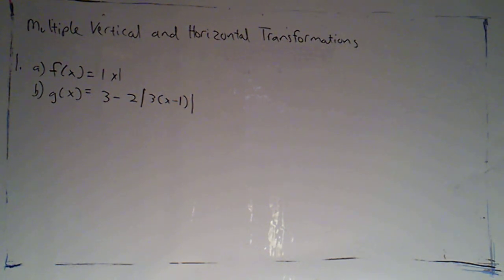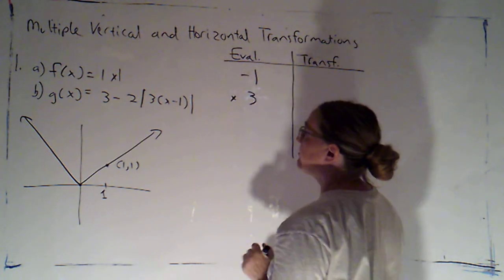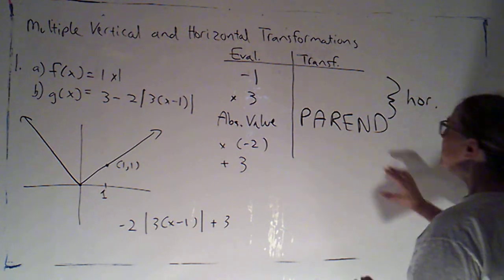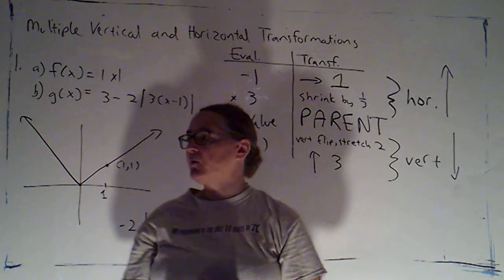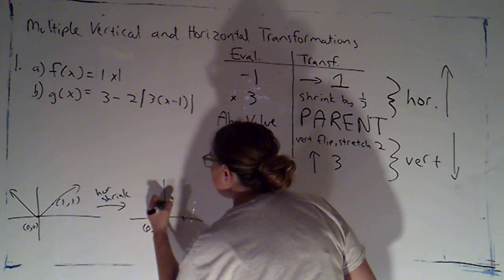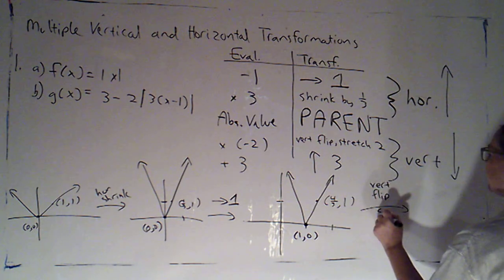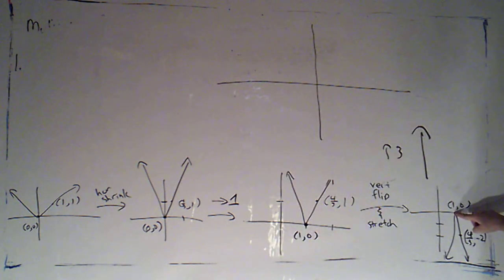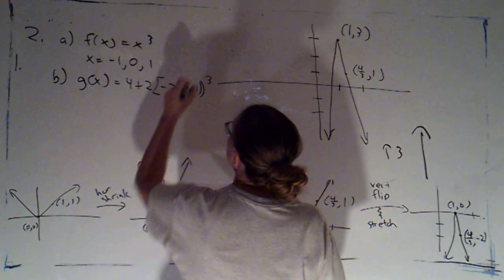Math 2 Section 1 6 part 11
Multiple vertical and horizontal transformations:  question 1 from the worksheet.